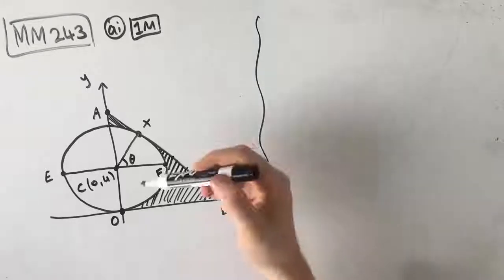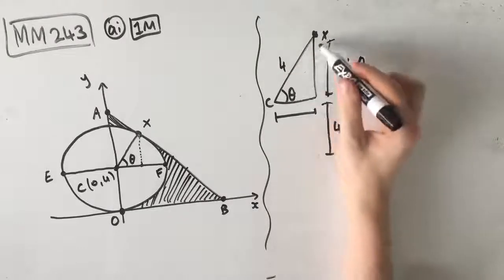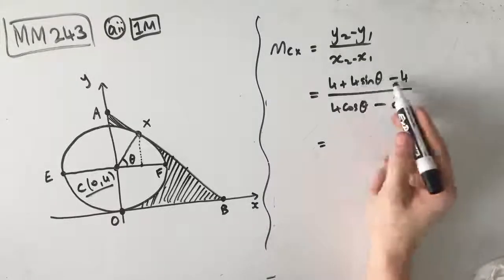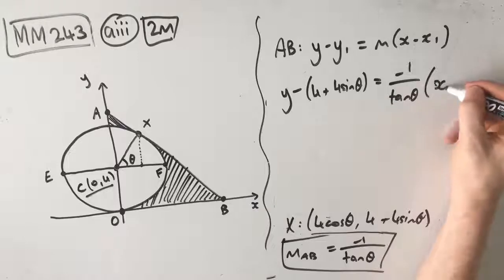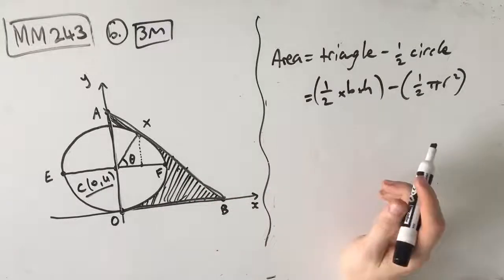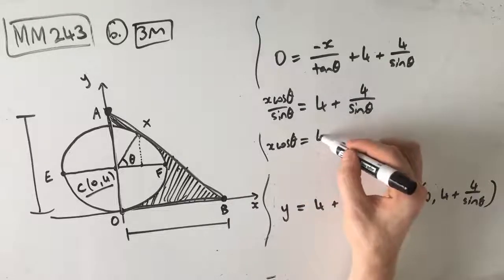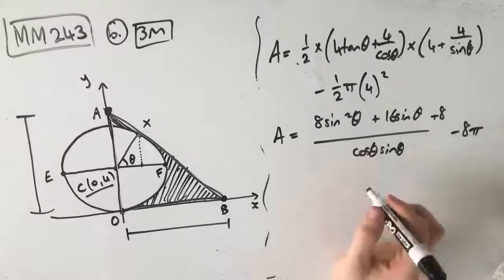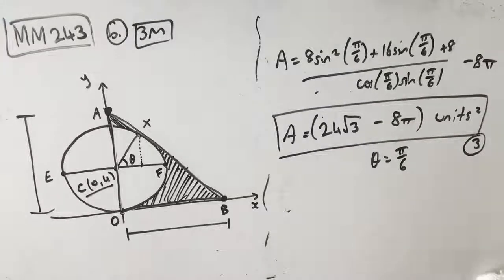MM243 Maths Methods Fortify Study Guide - "Minimum area application question"